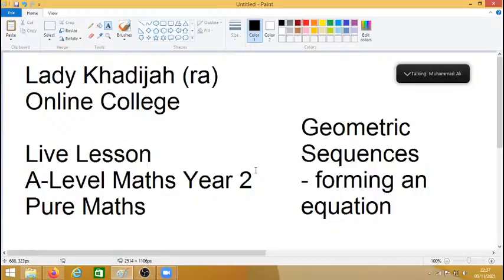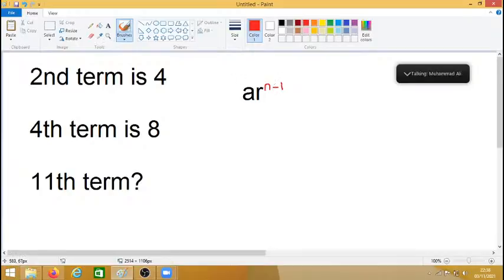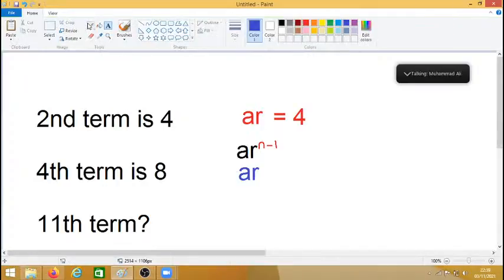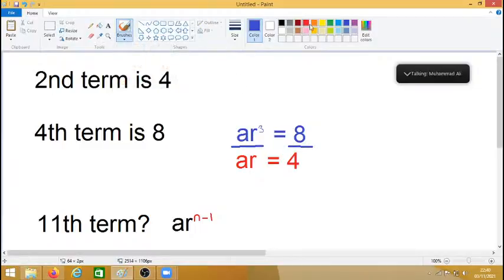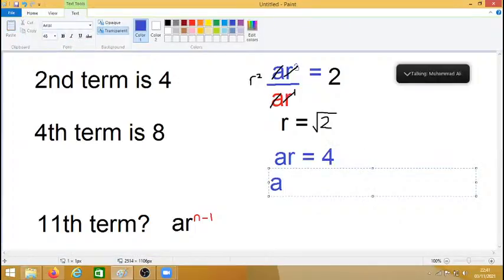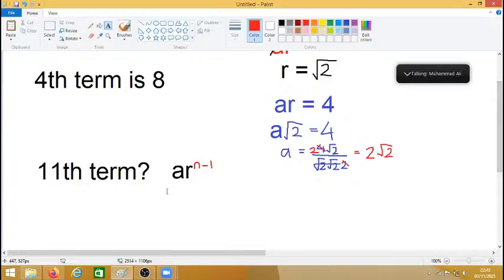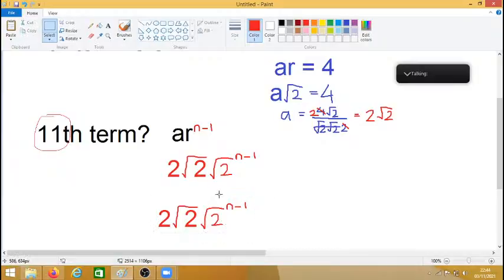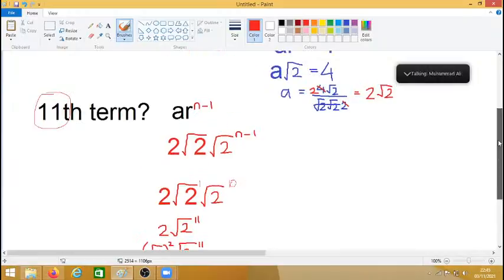A-Level Maths Year 2 Live Lesson 036 - Geometric Sequences (Forming Equations)